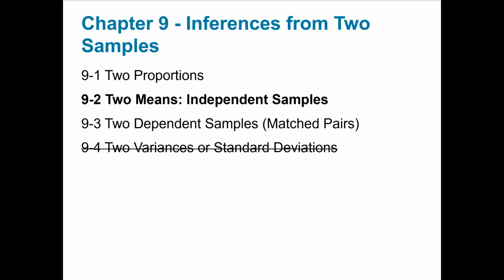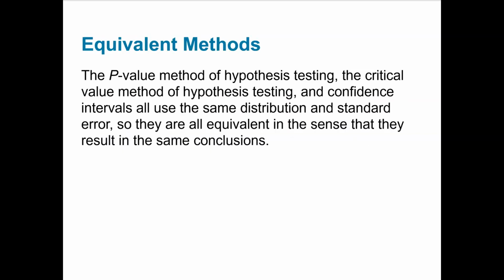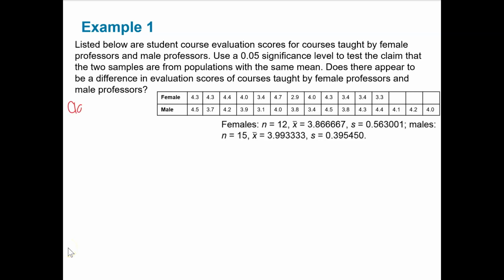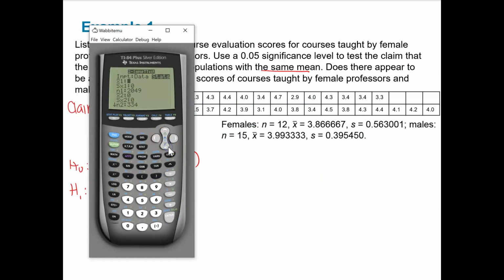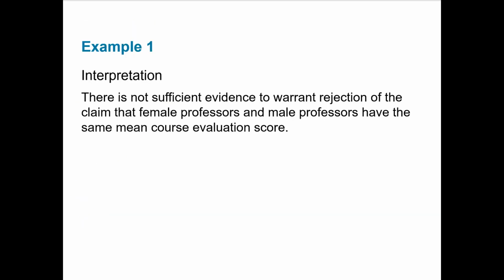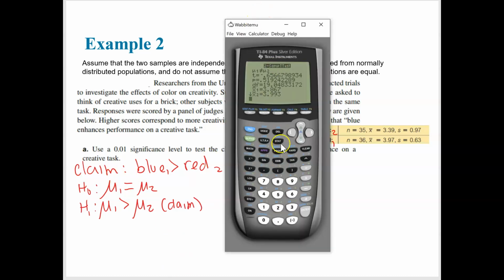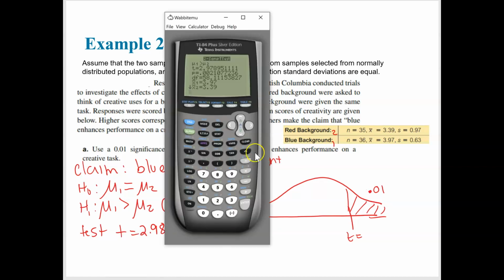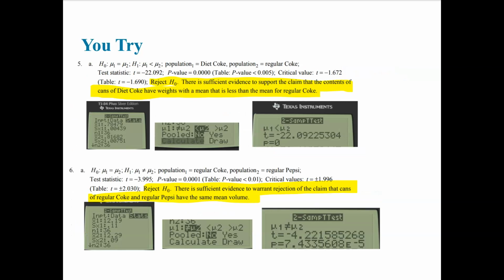Section 9.2 (part 1) | Two Means